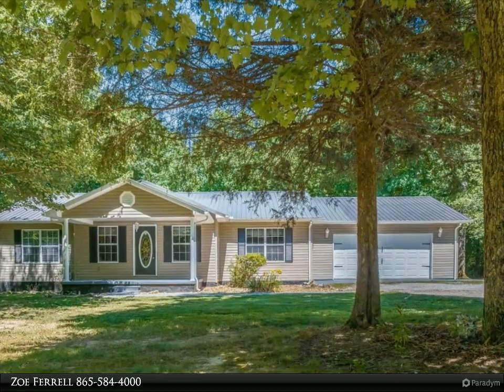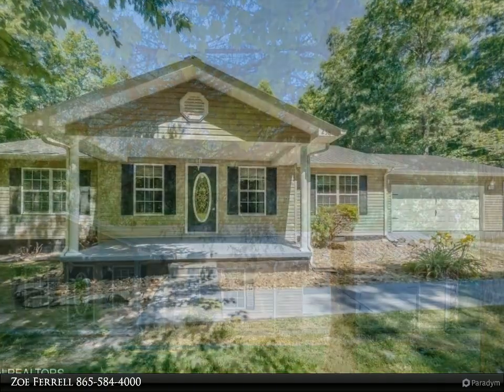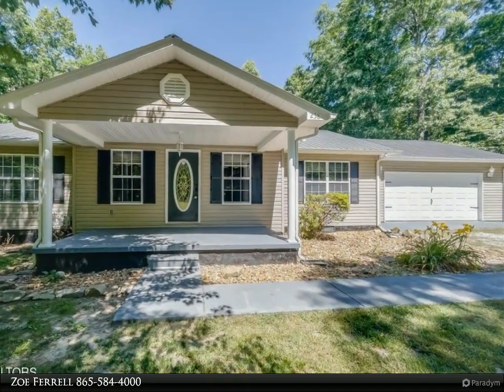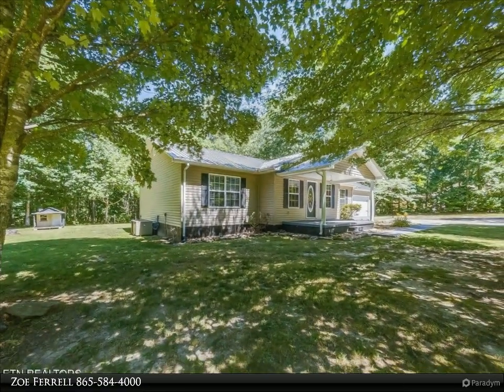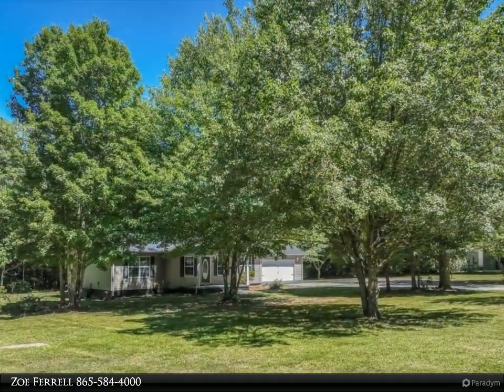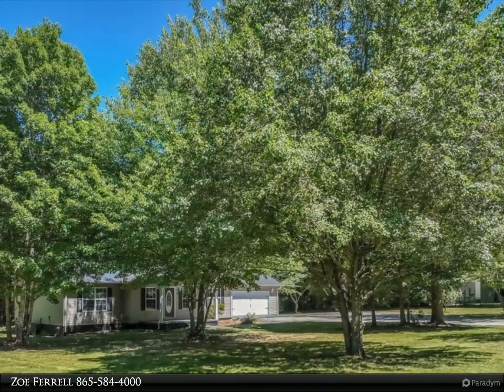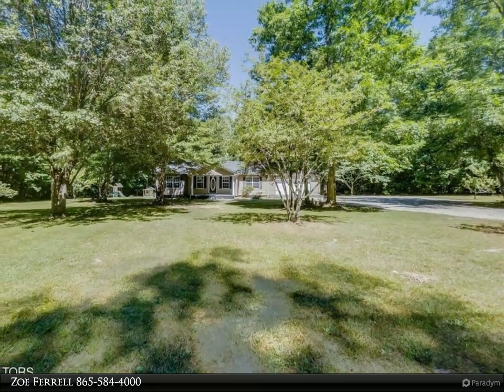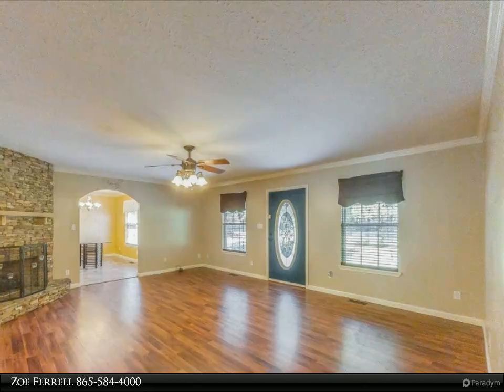Wallace Real Estate - 238 Laurens Lane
All you could want in this stunning 5-bedroom, 3-bathroom home in the gorgeous Clarkrange neighborhood. Offering an expansive split bedroom floor plan with 2 bedrooms added on, oversized two car garage, and an above ground pool with a massive attached deck. This welcoming home offers a floor-to-ceiling stone fireplace, stainless steel appliances, a spacious laundry/mud room, and a NEW metal roof. Priced under recent appraised value. If you don't like the color yellow for your kitchen, the seller will paint it a different color! French doors in the primary bedroom give you direct access to the pool, deck, and the private 1.59-acre lot. Your new home is located less than an hour from Dale Hollow Lake & Watts Bar Lake - and the wide driveway provides plenty of turnaround space perfect for towing your boat/ATVs. Just minutes from major hiking & horse trails at Big South Fork, and only 30 minutes to all major shopping in Crossville, this established neighborhood offers the ideal blend of tranquility and accessibility. Buyer/buyer's agent to verify all info.

3 full bath

Zoe Ferrell
Wallace Real Estate